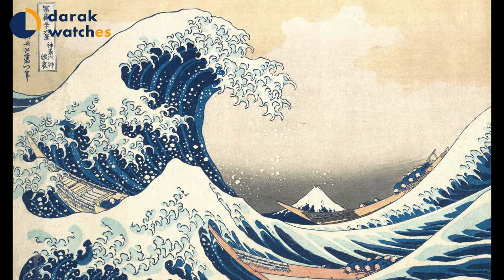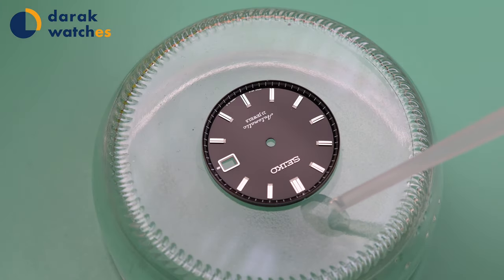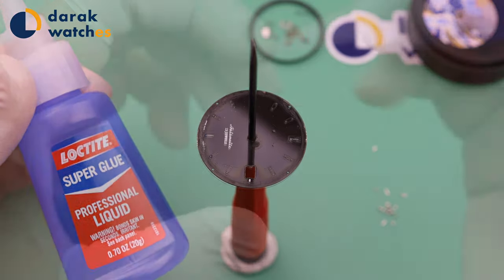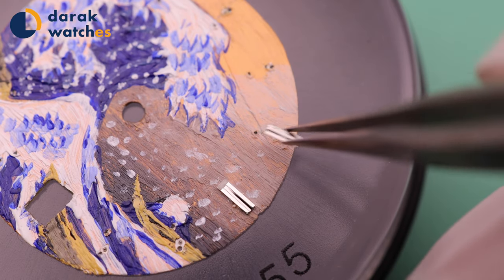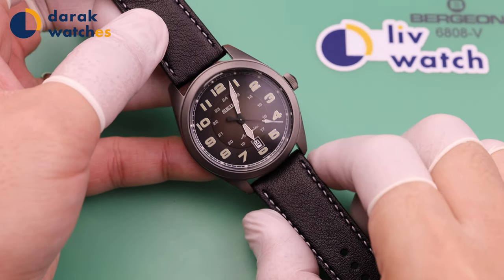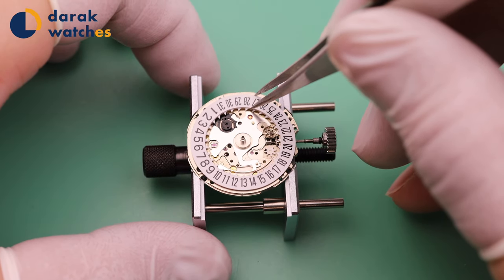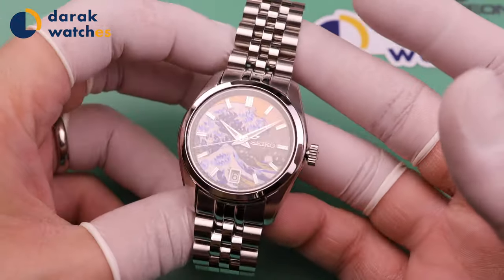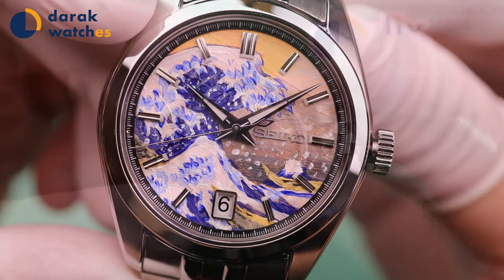Seiko Mods - Oil-Painting The Great Wave Off Kanagawa SARB033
Hello, welcome back to Darak Watches, I'm Darak, this is the Lucius Atelier oil-painting version of The Great Wave Off Kanagawa mod, featuring the Seiko SAPB033, an elegant quality watch by its self, but now we bring it to the next level, enjoy.

If you like this oil-painting version of The Great Wave Off Kanagawa dial, you can find it here.

If you like the music in this video, please show some love to @David Cutter Music

E.Durable 147 in 1 Watch Repair Kit

Bergeon 30081- a10 Mini Watchmakers Stainless Steel Screwdriver Set with Case

Cape Cod Polish Co. Metal Polishing Cloths Tin